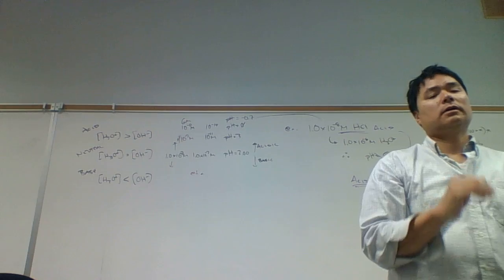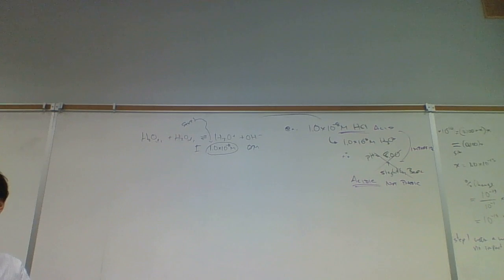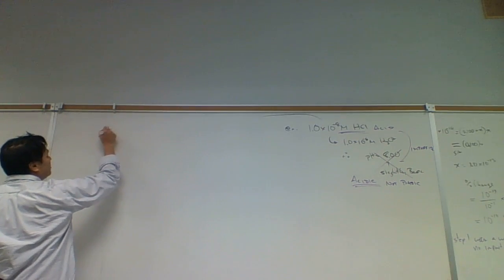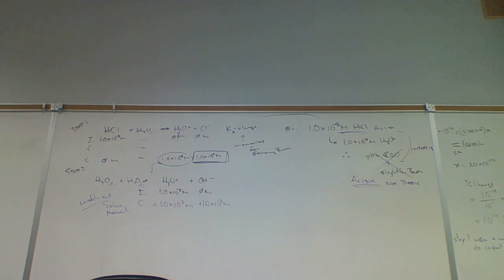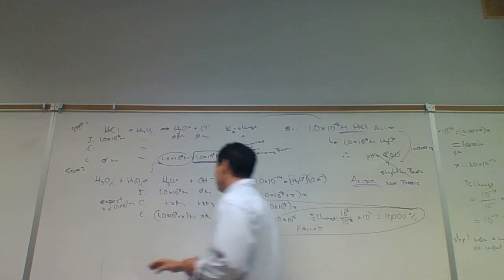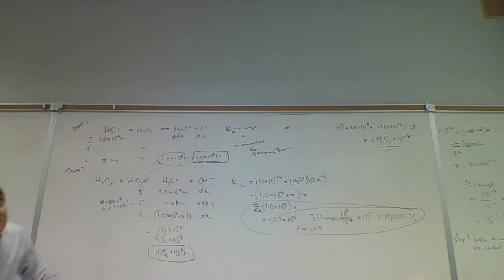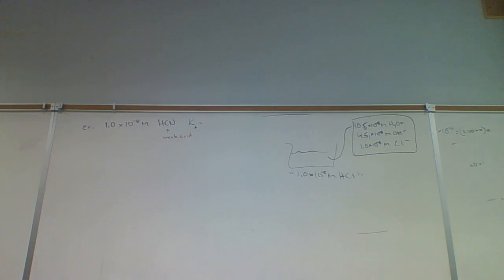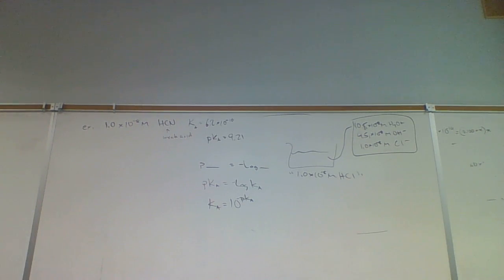Chem 1B 1204 092616 B